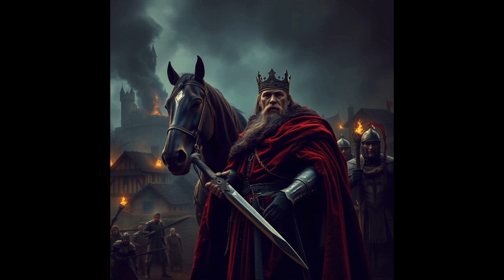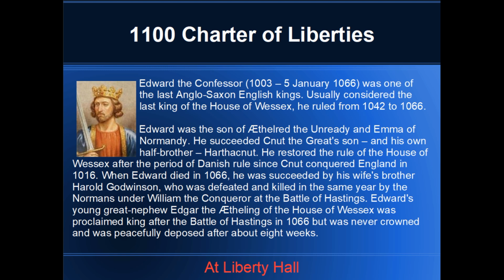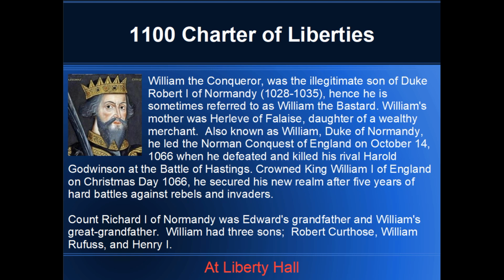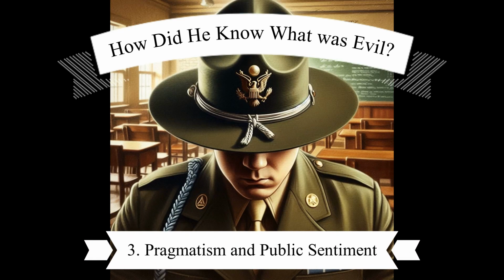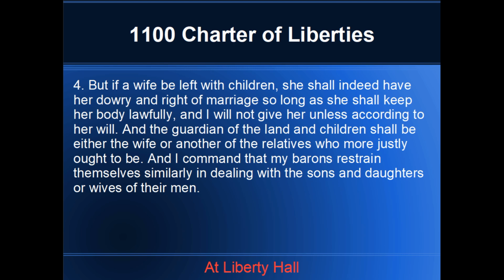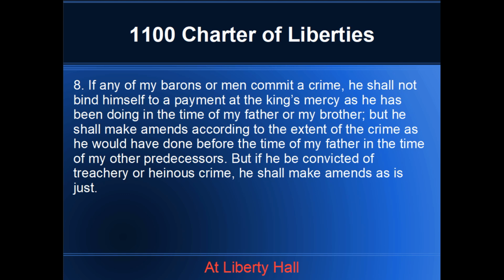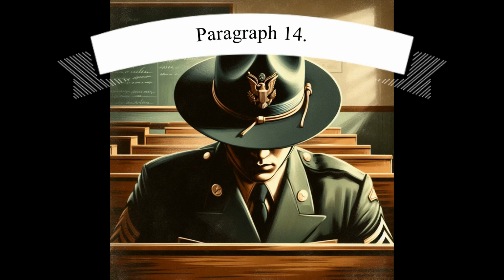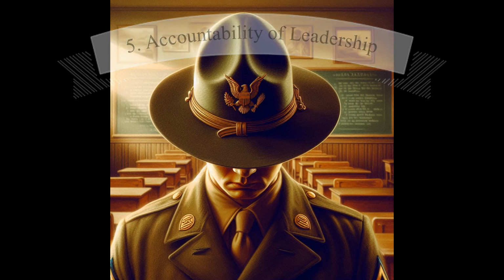Introduction to the Constitution, 02 1100 Charter of Liberties, by the Grumpy Old Vet.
This is a 28-week class that is taught every Tuesday Night at 75 N. Broad Street, Hillsdale, MI 49242.  Doors open at 18:30 (6:30 PM) and class starts at 19:00 (7:00 PM).  Class is free and open to the public.  This second class will cover the History of King Edward from 1042 England, through the battle at Hastings in 1066, the death of King William II to the Coronation of King Henry I and the 1100 Charter of Liberties that he promised the nobility that would keep any further Monarchs of England from being evil and oppressive.